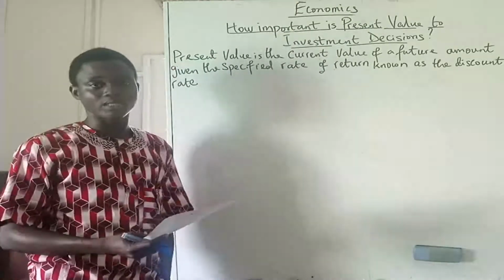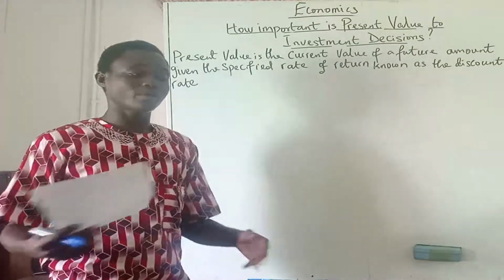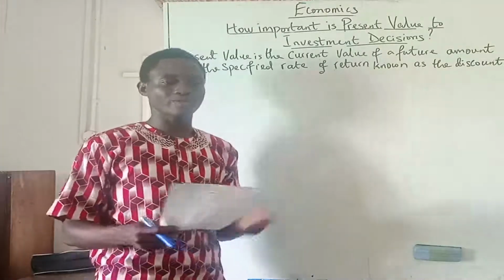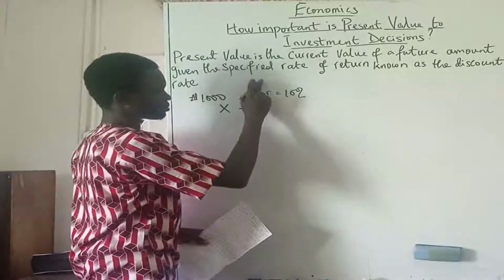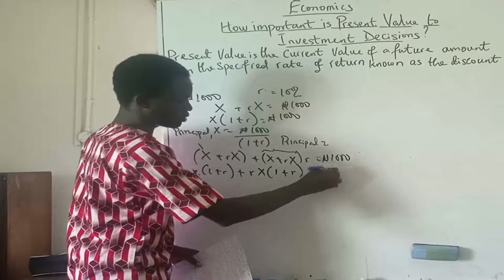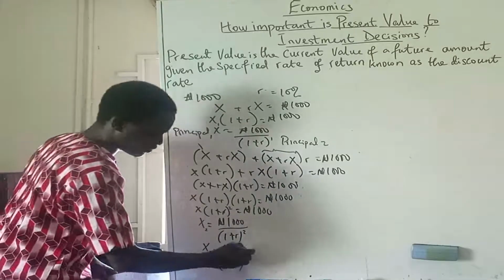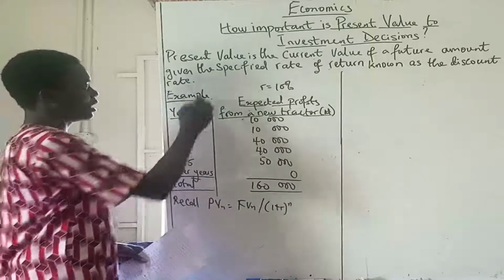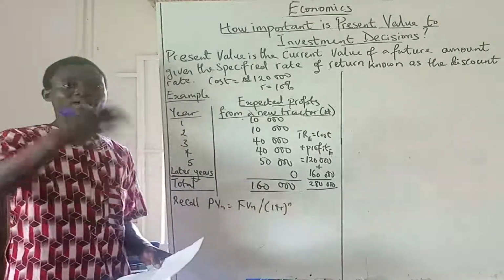What is Net Present Value?